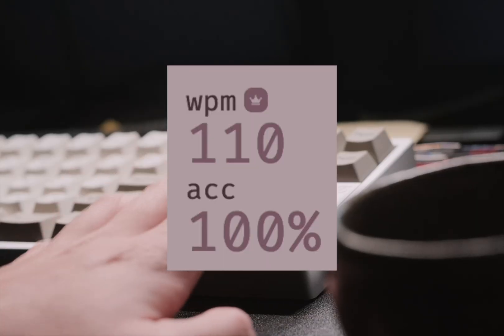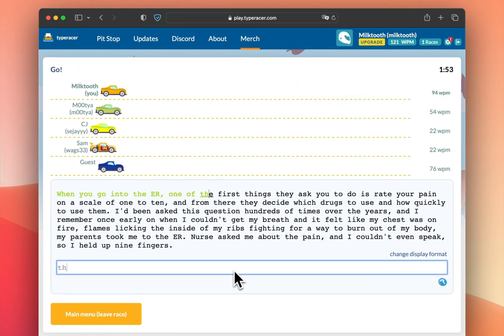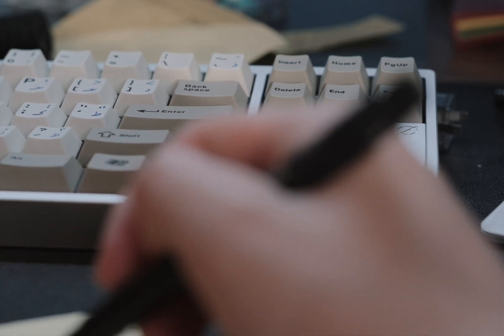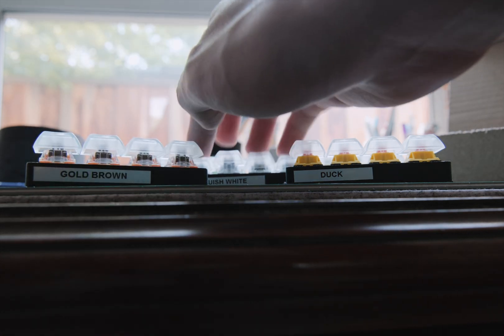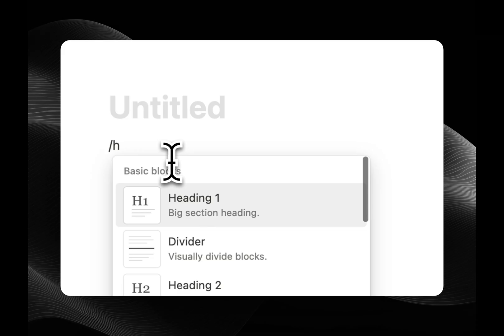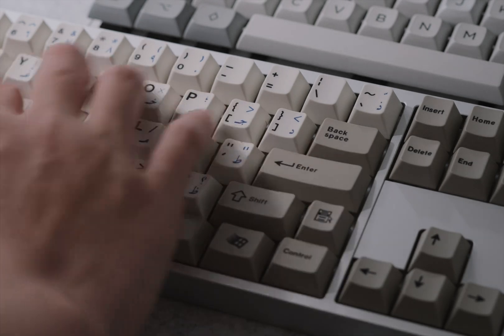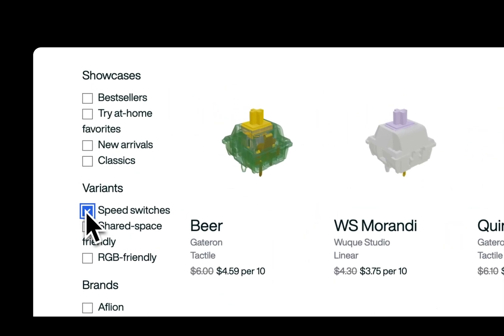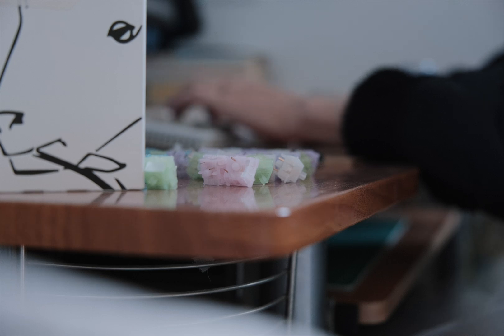How I Type REALLY Fast (190 WPM) - 6 Actionable Tips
Timestamps:
0:00 Intro
0:12 Why bother?
0:52 Accuracy before speed
1:54 Typing properly
2:14 The Endowment Effect
3:57 Keyboard over mouse
4:37 Stay Up, Stay Put
5:24 Key remapping
6:09 Potpourri
7:34 Conclusion